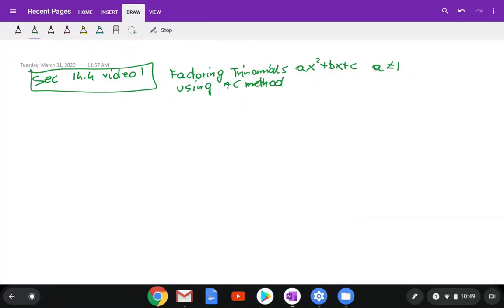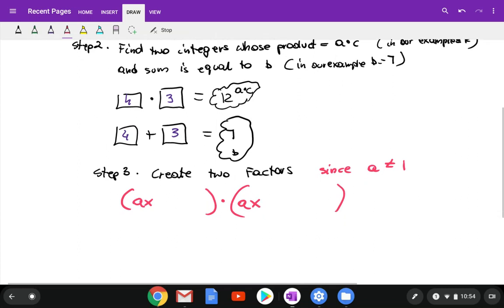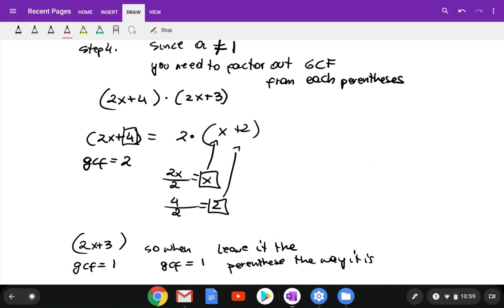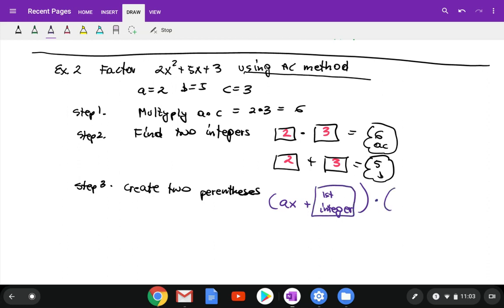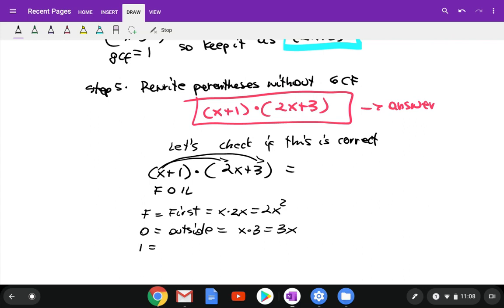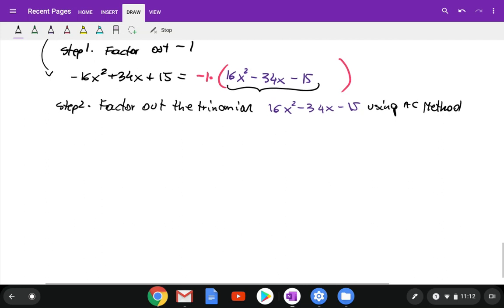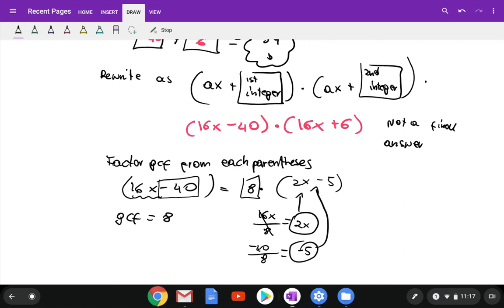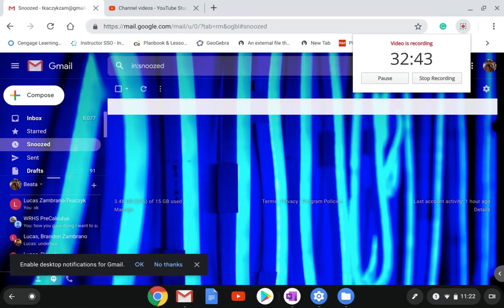sec 14.4 video1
Factoring trinomials when a   is not 1